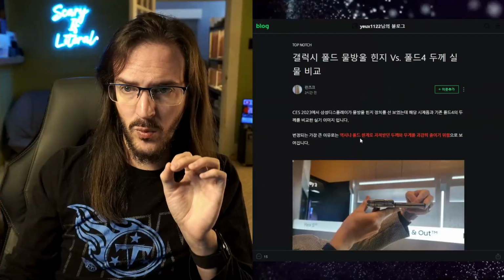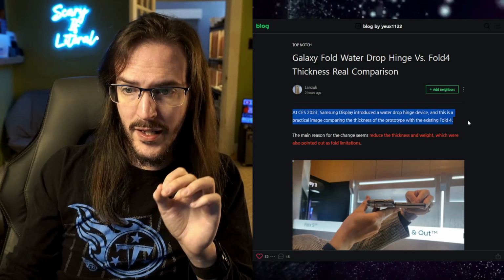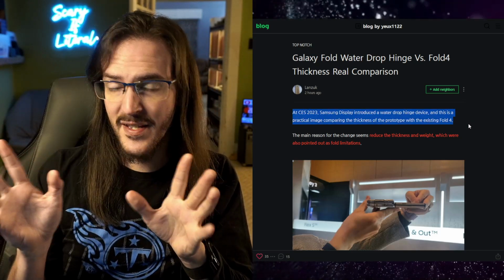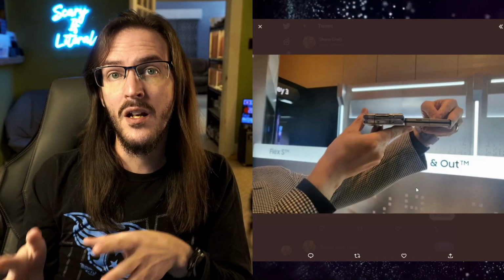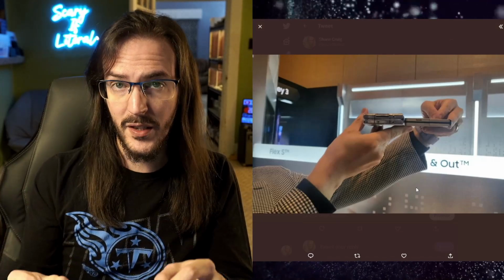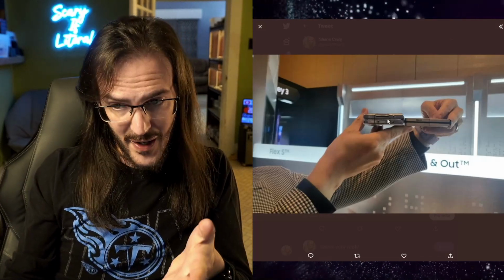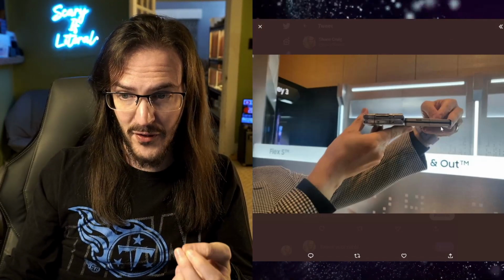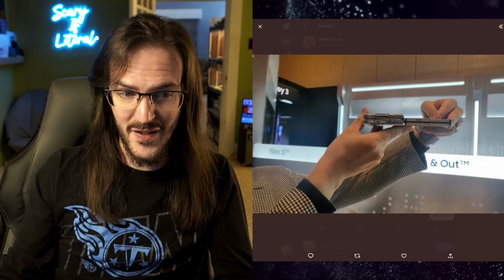Is this Samsung prototype a sneak peek at the Z Fold 5?